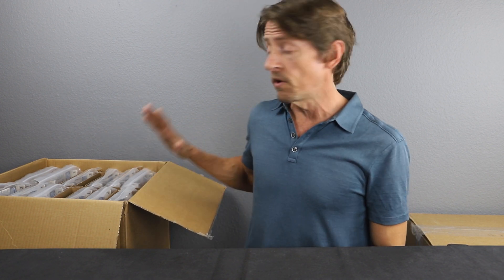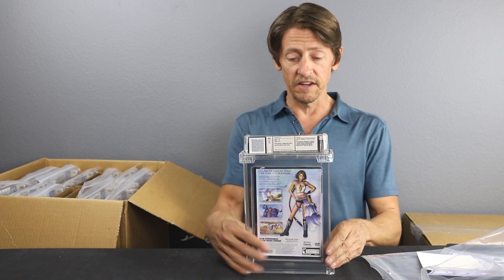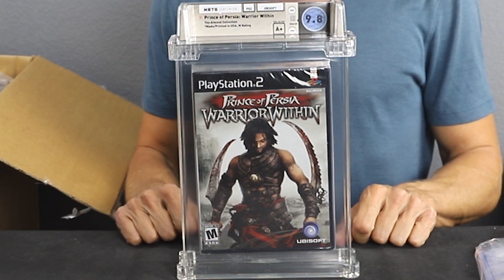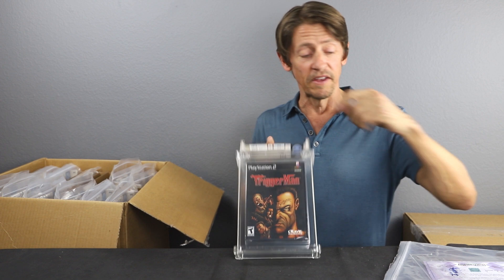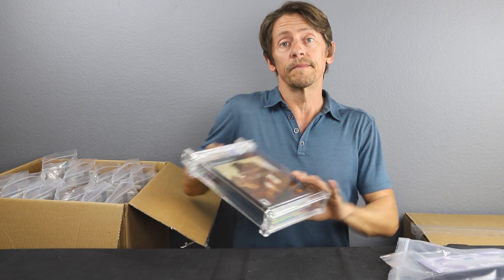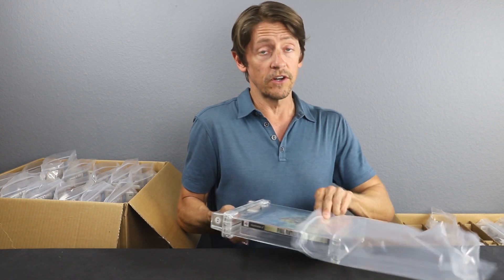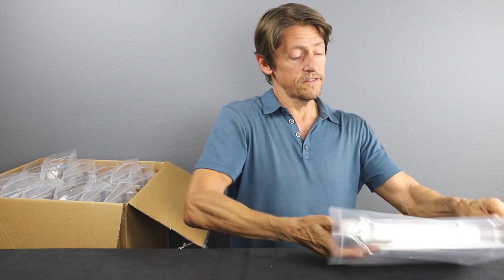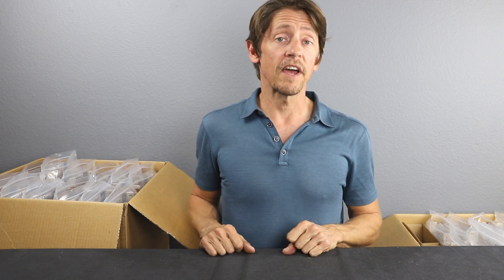UNBOXING: WATA Graded Video Games from Tim Atwood's Private Collection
In this video we highlight some WATA graded video games for the PlayStation 2 that we purchased from Tim Atwood's private collection.